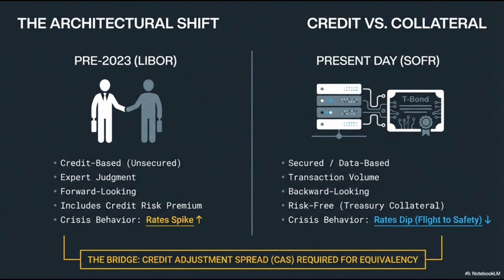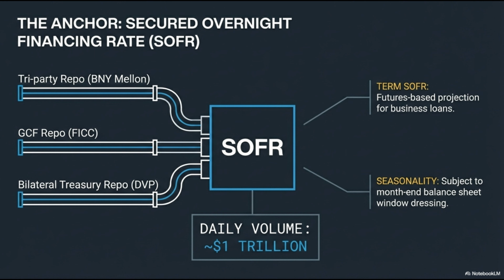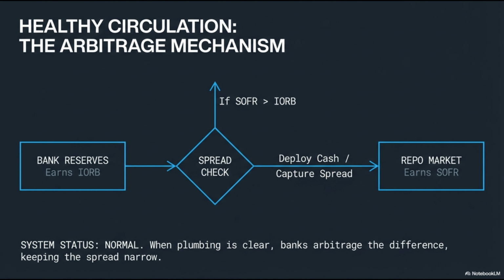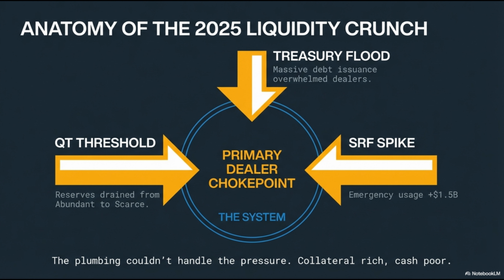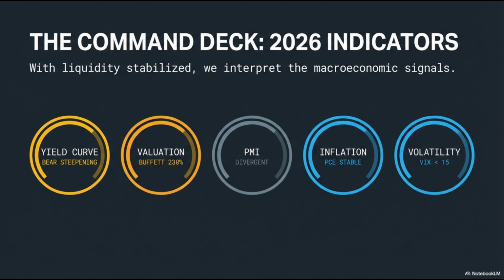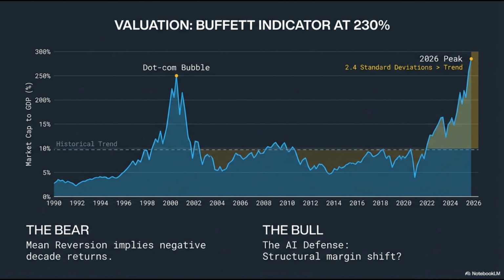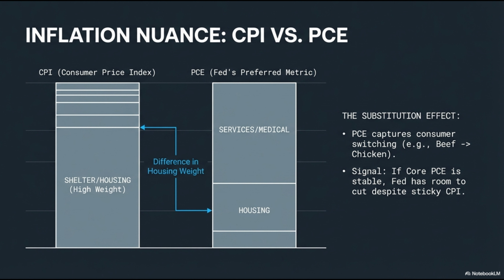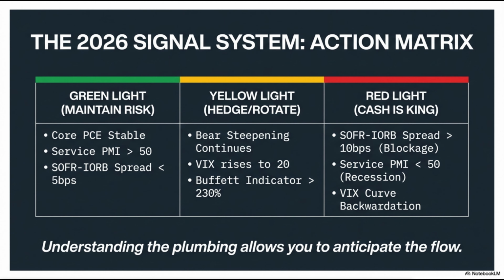The 2026 Liquidity Paradigm: How SOFR & IORB Control the Market Why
Hi Rabbits, Research Turtle here. 🐢

The financial system changed in 2026, but most investors are still looking at the wrong signals. We have officially moved from the "Credit Era" (LIBOR) to the "Collateral Era" (SOFR).

In this video, I take you into the "Engine Room" of the market to explain the plumbing that drives stock prices: the relationship between SOFR (Secured Overnight Financing Rate) and IORB (Interest on Reserve Balances).

We analyze why the liquidity crunch happened in late 2025, why the Fed pivoted, and—most importantly—how to read the dashboard for 2026.

📄 In this deep dive:

The Paradigm Shift: Why SOFR is safer but behaves differently than LIBOR.

The Plumbing: How the Fed uses IORB and Reverse Repo (ON RRP) to steer the economy.

The Warning: Analyzing the spread blowout of late 2025.

The 2026 Dashboard: Yield Curves, The Buffett Indicator, PMI Divergence, and VIX Backwardation.

Action Matrix: A clear framework for when to hold, hedge, or fold in 2026.

🐢 About Research Turtle: I dig deep into the data so you don't have to. Join the study group ("Rabbits") for in-depth analysis on Macroeconomics, AI, and Medical Science.